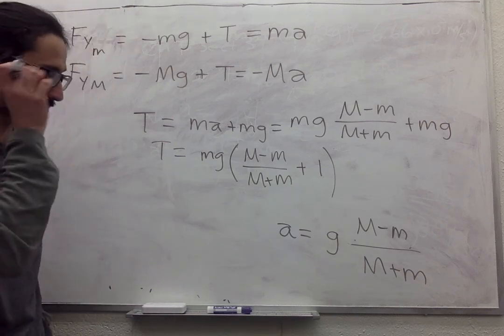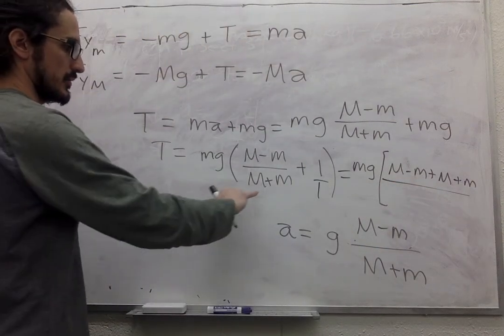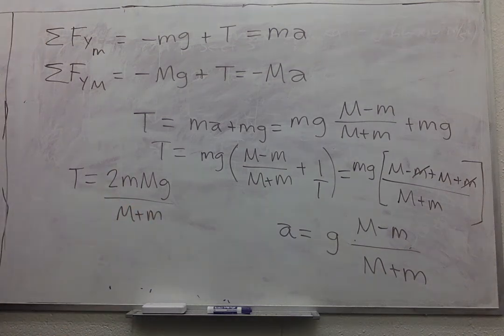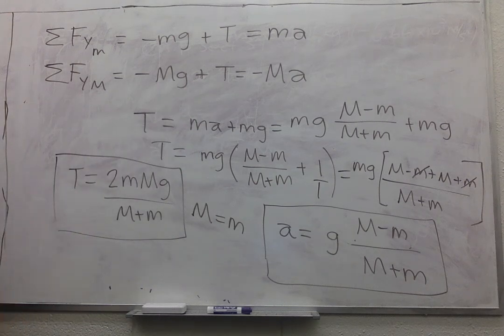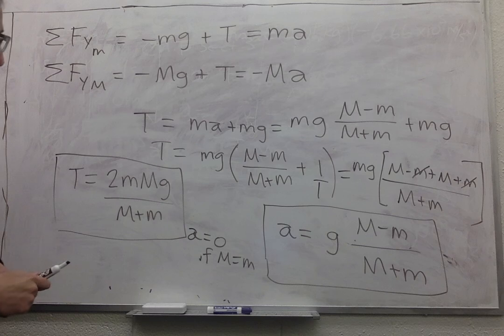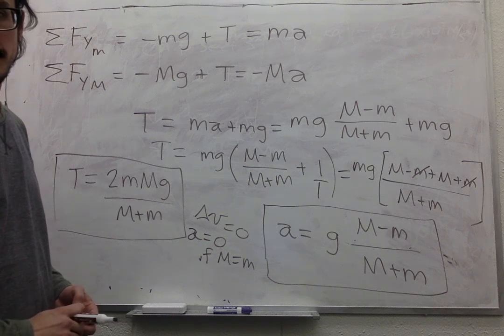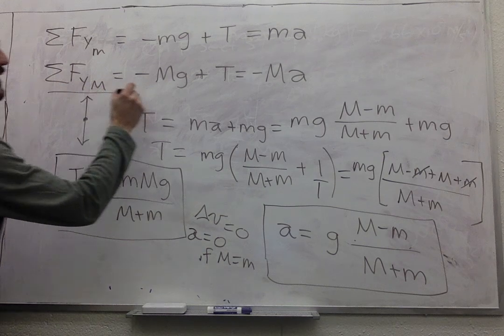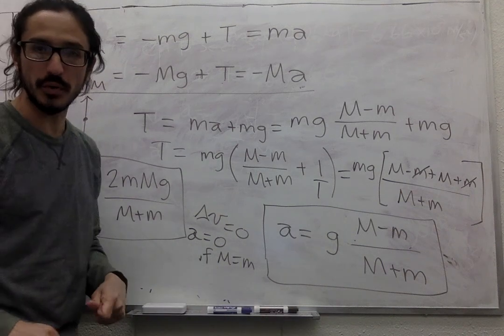Set 7 pb 6 part 2